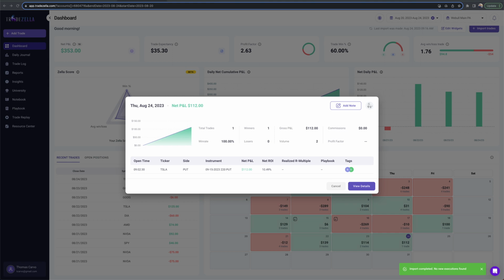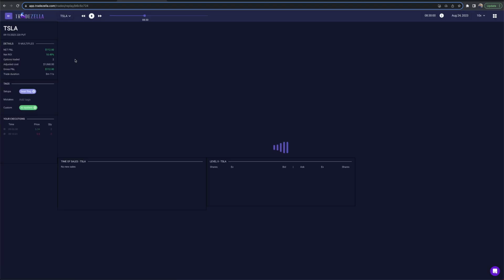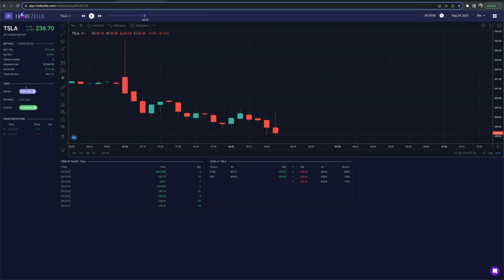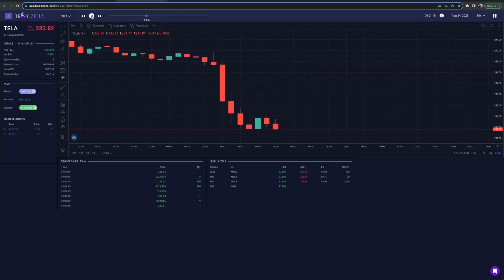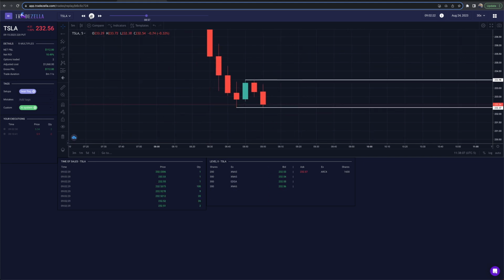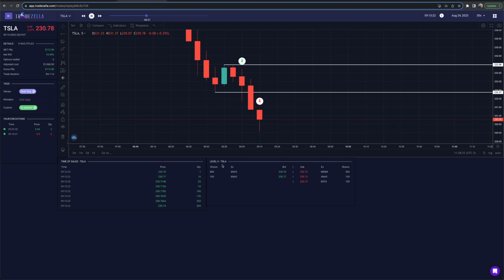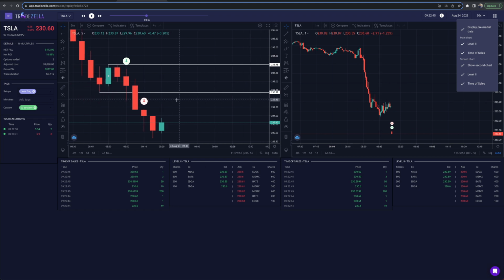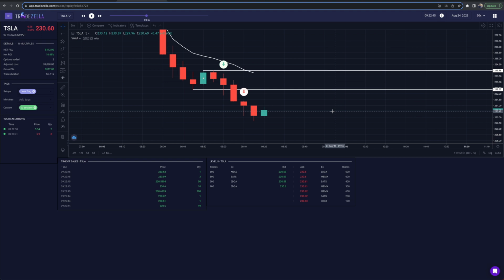How To Replay Trades On TradeZella | TradeZella Trade Replay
In this video we are covering the "Trade Replay" feature on TradeZella. What it is, how to use it and more!

🔽 MORE RESOURCES 🔽